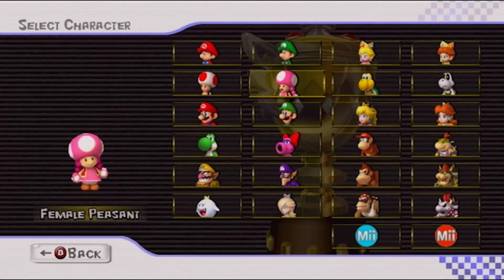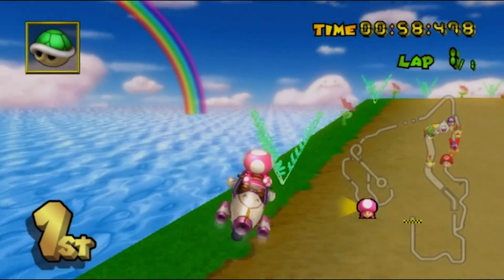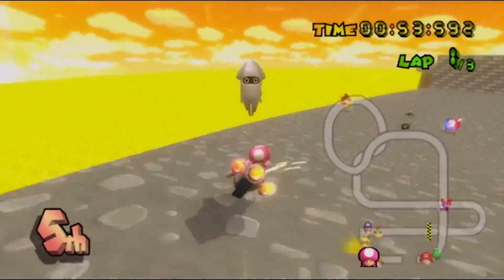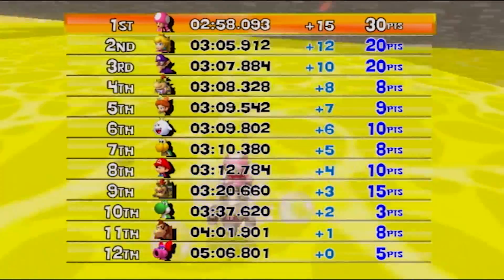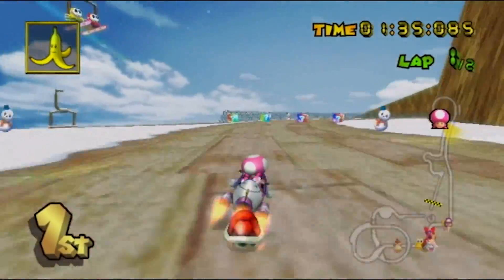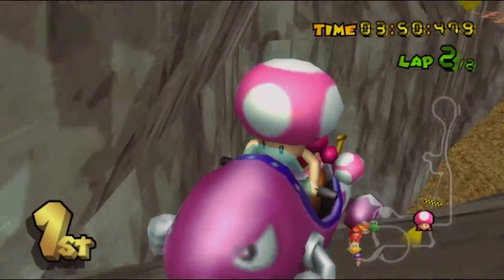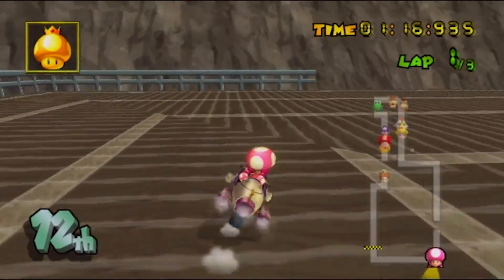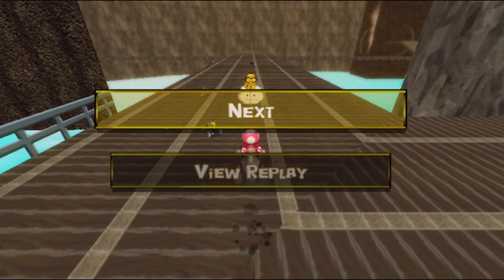MKW - Skipper's 200km/h Distribution - Flower Cup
In this video, I play the Flower Cup on the bullet bike and have some struggles. Still found some cool strats in this video though.